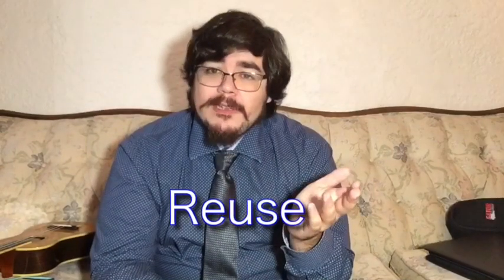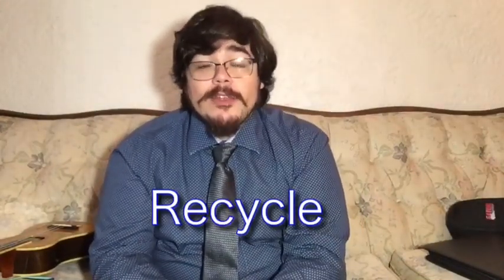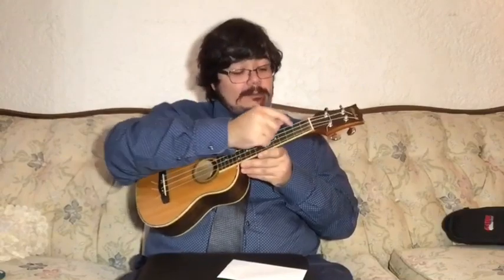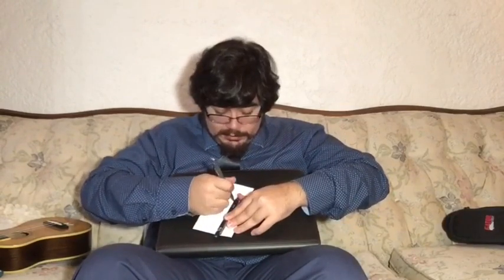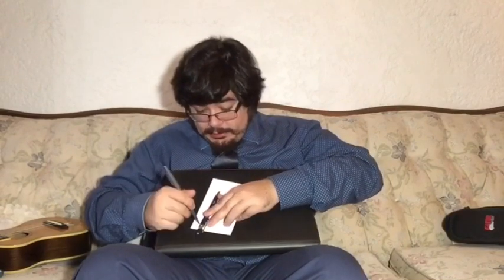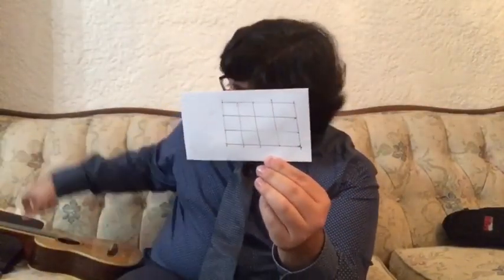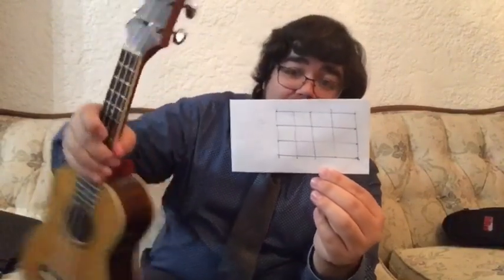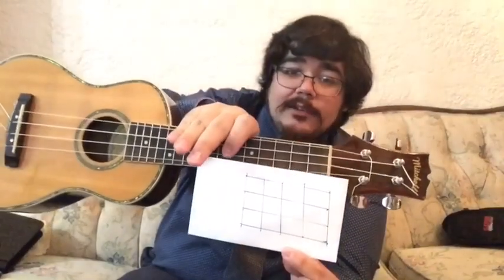Mr. Cañas’ Music Class: Lesson 4, Earth-day and Ukulele lesson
Hello class! I hope you guys are doing great! So today we will go over the 3 R’s used to help keep the Earth healthy. Those are Reduce, Reuse, and Recycle. I will go over each with examples. Then I sing you a song about the Earth on my ukulele to show you the instrument and what it can do. We will then walk threw how to practice the ukulele without actually having one, strumming and finger positions. Finally we will go over the Recycle Reuse Reduce song and how to play it on the uke, shot for ukulele.

Recycle Reduce Reuse lyrics
Recycle Reduce Reuse!
These are the things we do.
We will fight for the Earth,
Giving it all it’s worth!
Recycle reduce reuse!

I hope you guys are staying safe! This lesson I showed you how I turned a random pipe I found in my room into an instrument. Let that be proof that there is always music around you. So, remember, keep a smile on your face and a song in your heart!

-Mr. Cañas